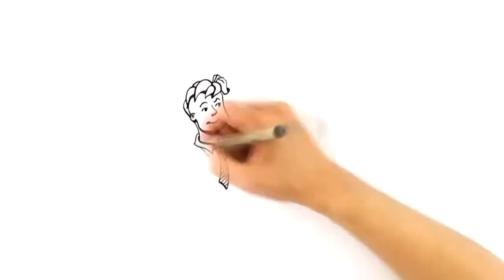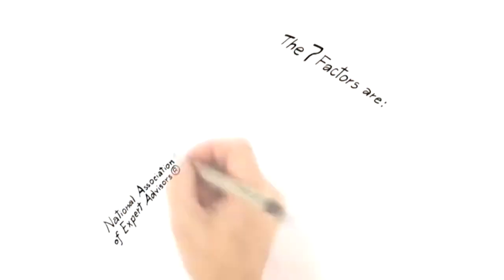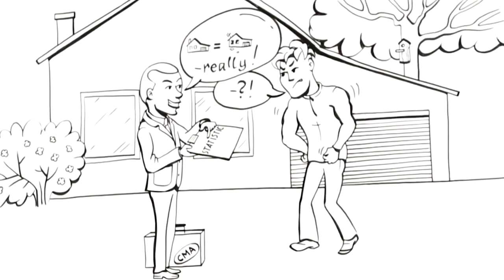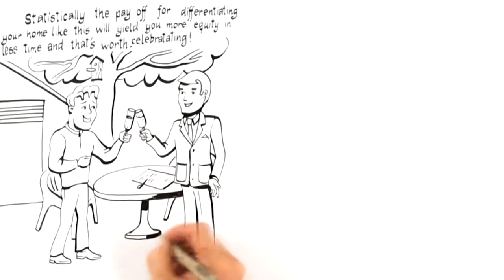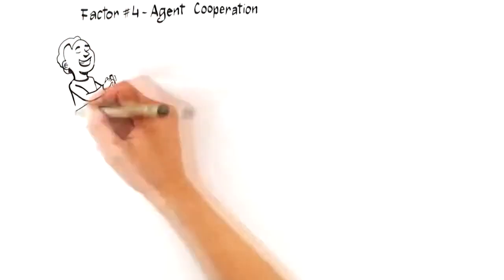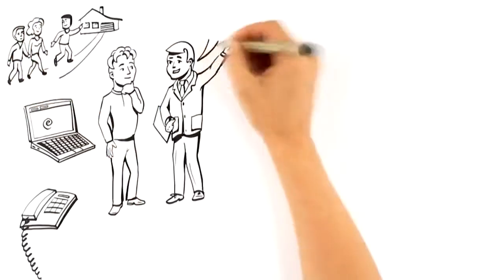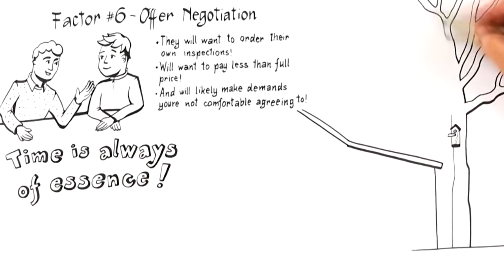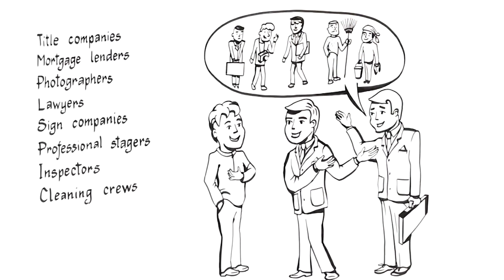Sell Your Home For 18% More with RealtyEdge Brokers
Before you even "THINK" about listing or selling your home, you need to watch this video. Find out how to sell your home for up to 18% more than the methods used by traditional real estate agents.